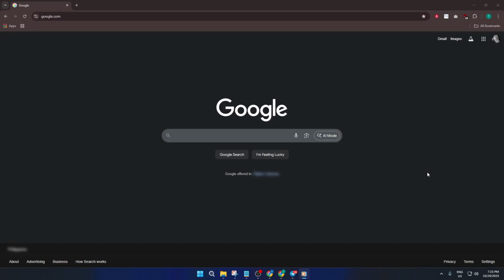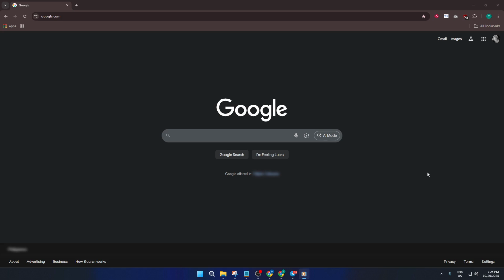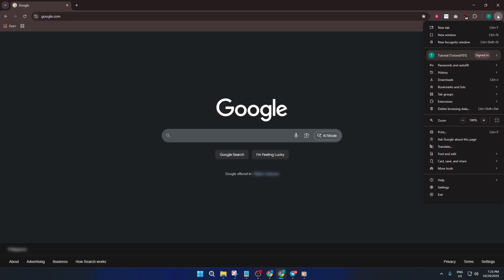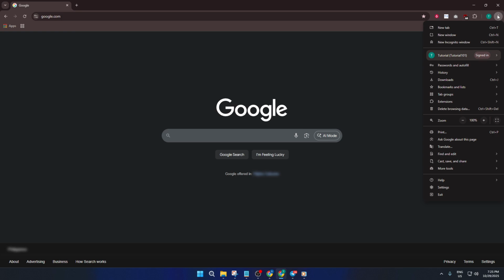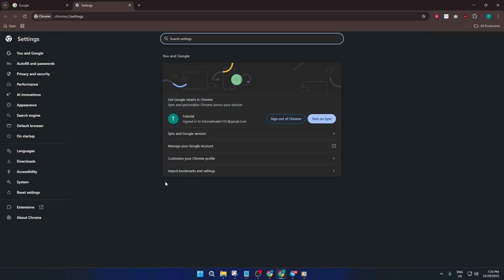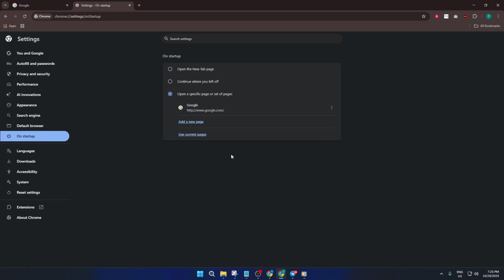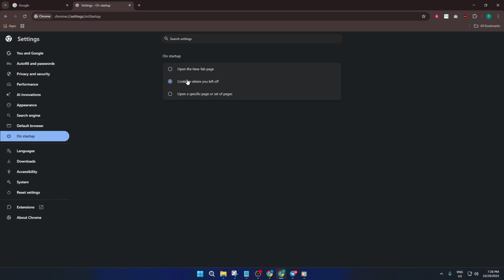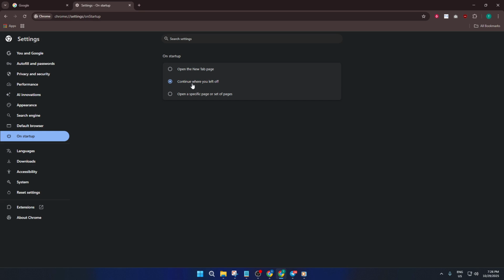How To Save Open Tabs When You Close Chrome And Continue Where Left Off (Easiest Way) (2026 Guide)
Learn how to never lose your tabs again in Google Chrome! This step-by-step tutorial shows you how to save all your open tabs so you can pick up right where you left off, even after closing your browser.

Timestamps:
0:00 Introduction
0:35 Why save your tabs?
1:10 Enabling "Continue where you left off" in Chrome settings
2:25 Using Chrome's built-in Session Restore feature
3:15 Syncing tabs across devices (Windows, Mac, Linux, Chrome OS)
4:05 Setting up Chrome Sync for cloud backup
5:00 Advanced tab management extensions
6:15 Quick troubleshooting & FAQ

Features covered include session restore, using Chrome accounts, and best tab-saving practices. Supported platforms: Windows PC, Mac, Linux, Chromebook, and Chrome Web Browser.